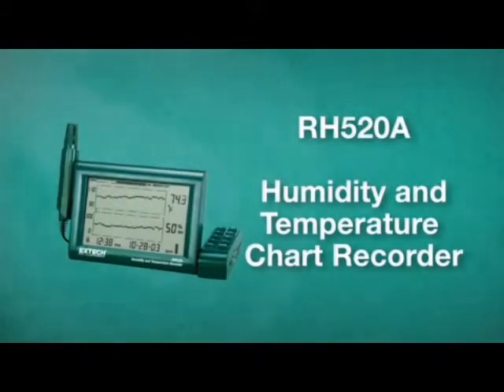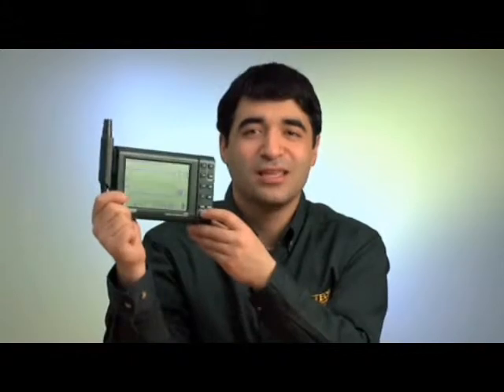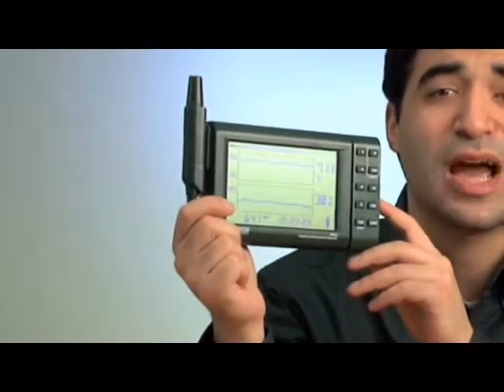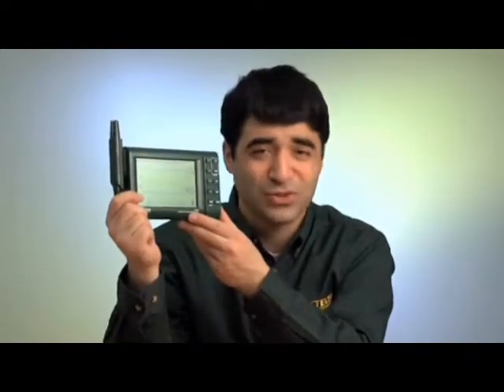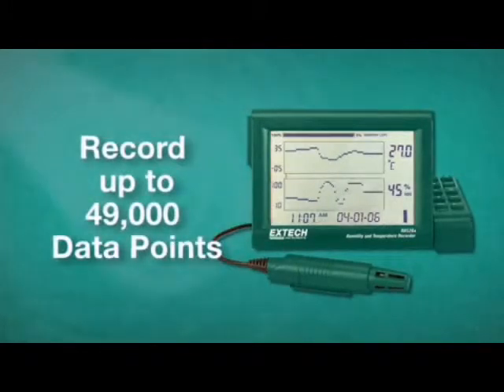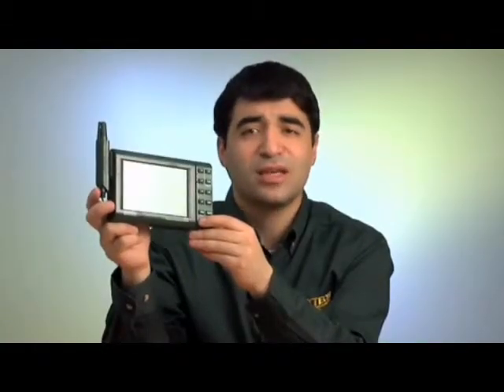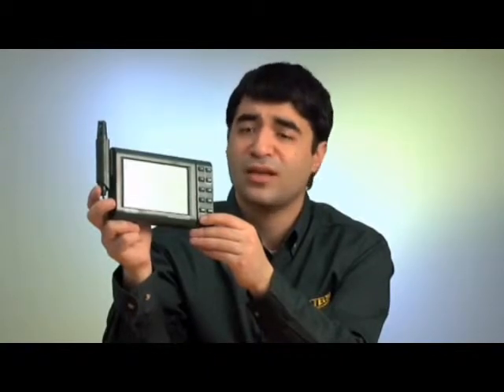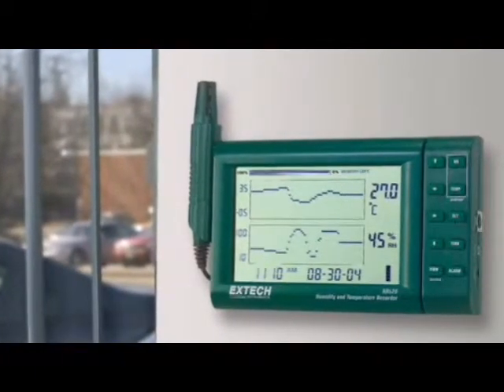Extech RH520A Temperature Humidity Paperless Recorder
The Extech RH520A Temperature/Humidity paperless recorder features a graphical display that measures temperature and humidity simultaneously.  Record up to 49,000 data points and analyze on a PC.